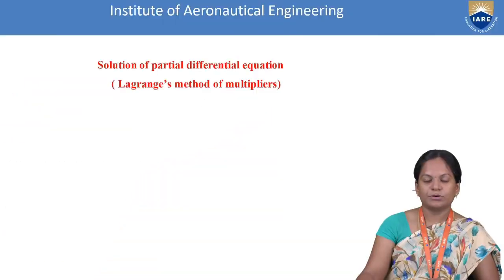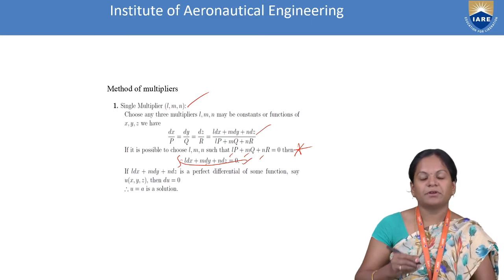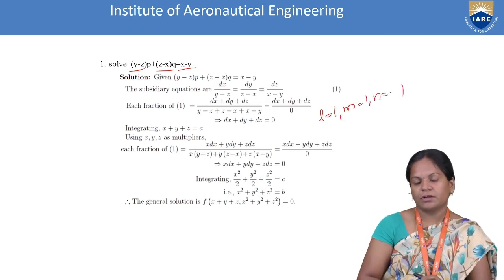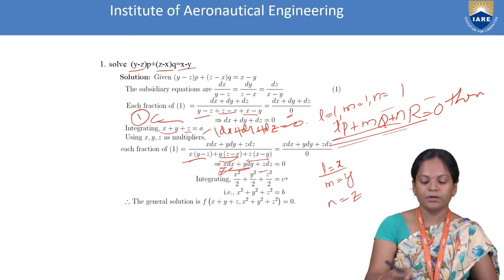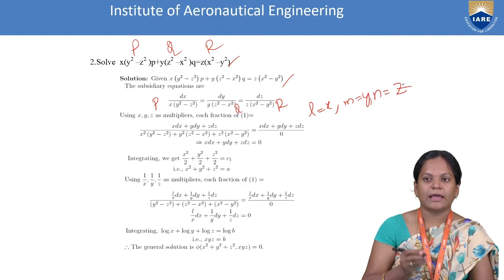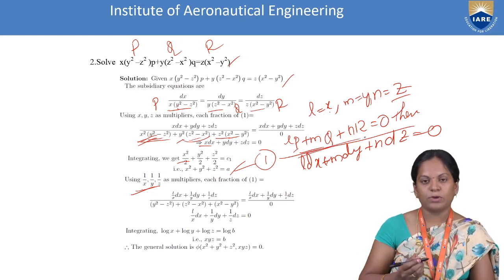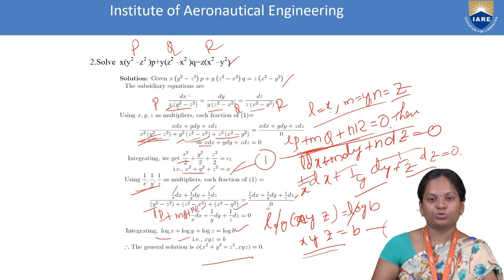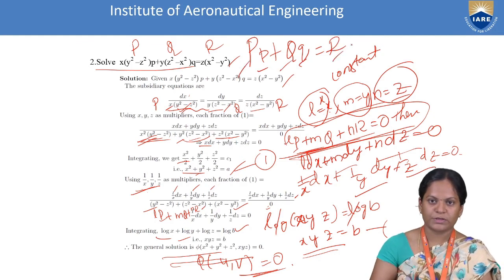Solution of Partial Differential Equation Lagrange’s Method of Multipliers by Ms. C Rachana